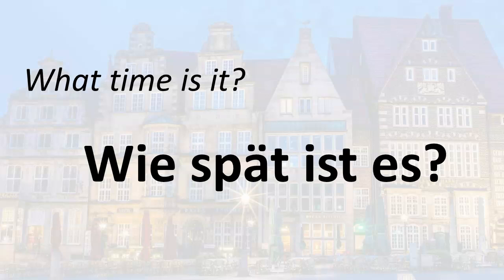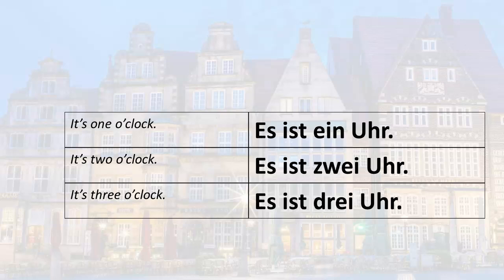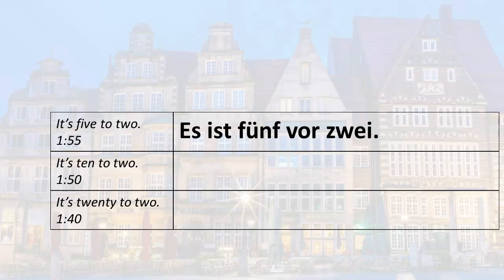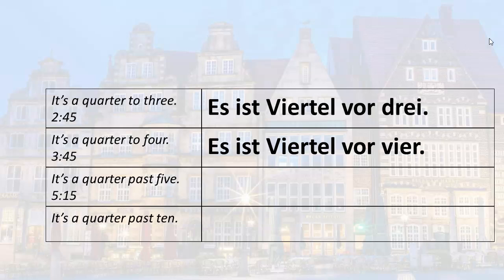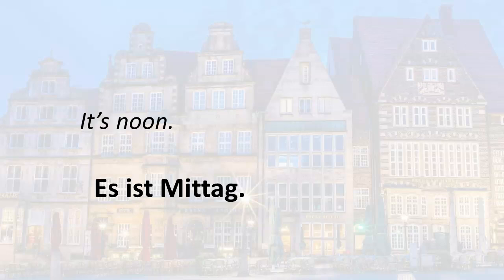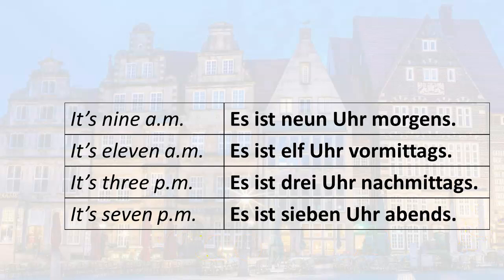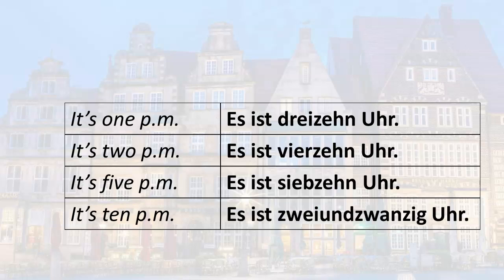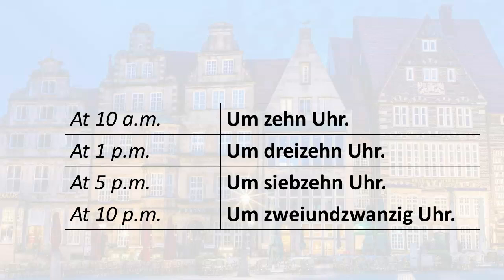124 Easily Learn German, BASICS OF TELLING TIME, 5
Learn the basics of telling time in German and the 24 hour clock.

Grammar: How to express time in German. Learn how to use the 24 hour clock.